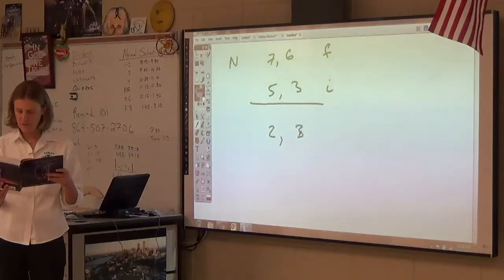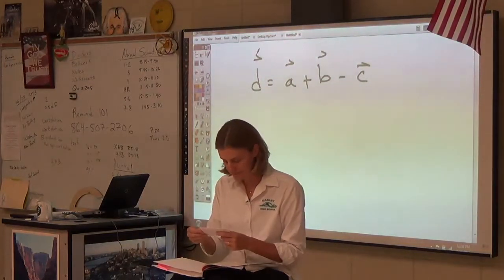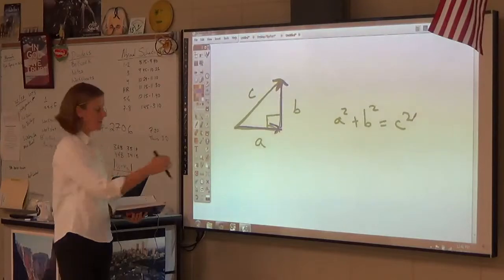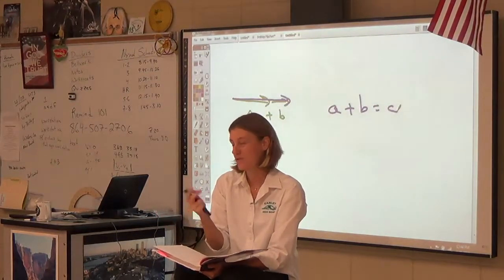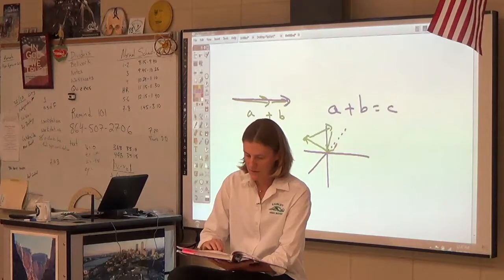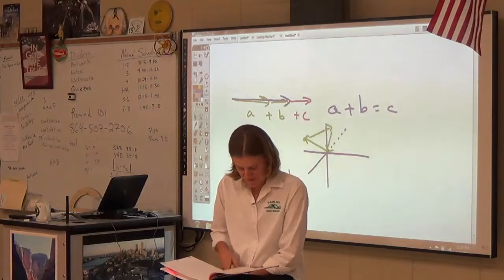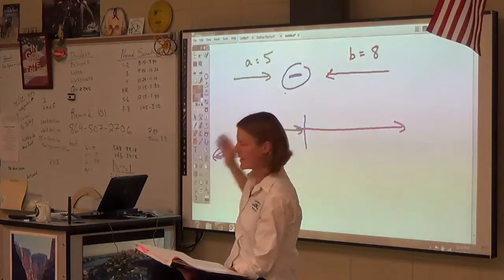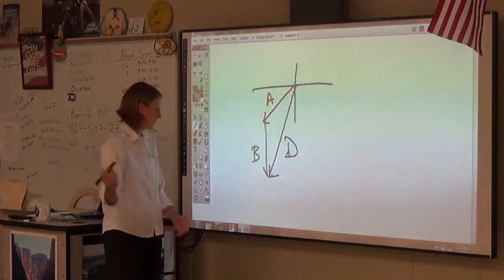AP Physics Unit 2 - 3 Ch 3 Discussion Questions